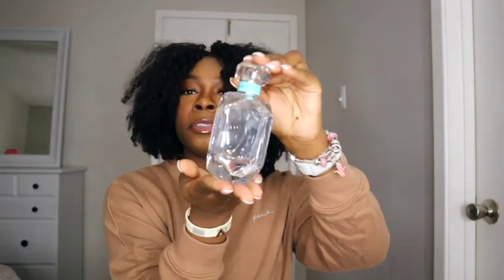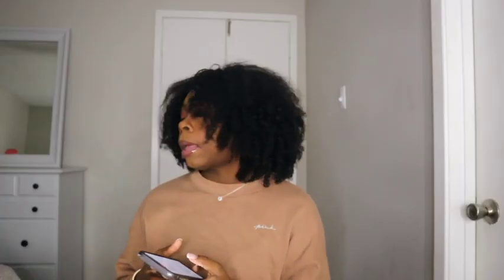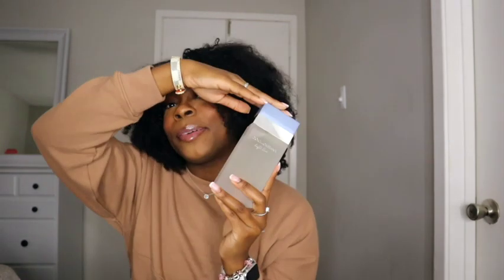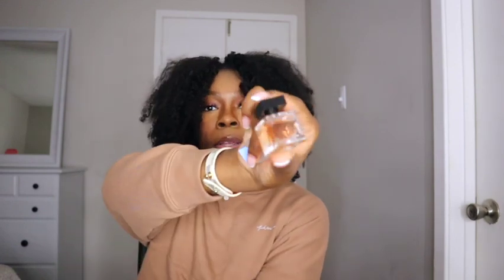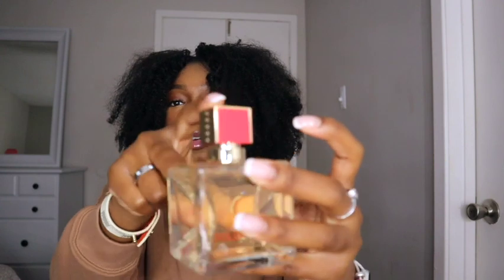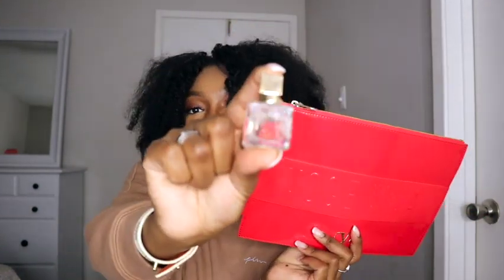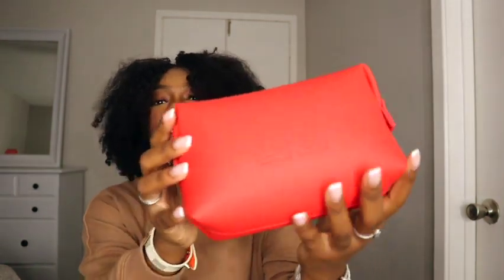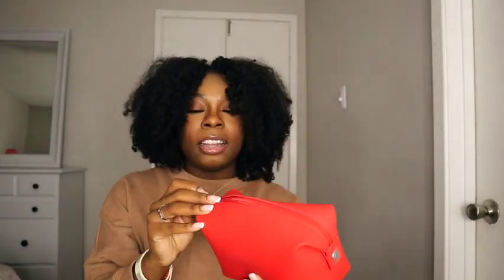$1000 Ulta Fragrance Haul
Products mentioned:

00:27 Tiffany & Co
01:33 Dolce & Gabbana
03:15 Valentino Voce Viva
04:44 Givenchy
06:04 Daisy
07:32 Valentino Born In Roma